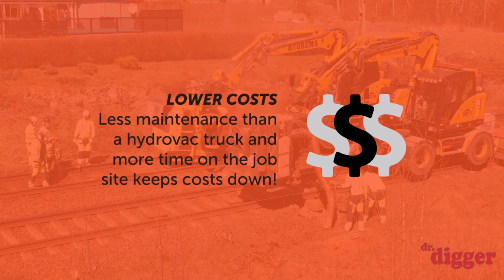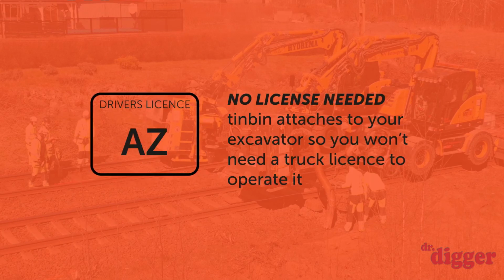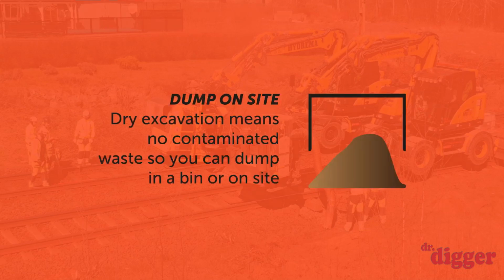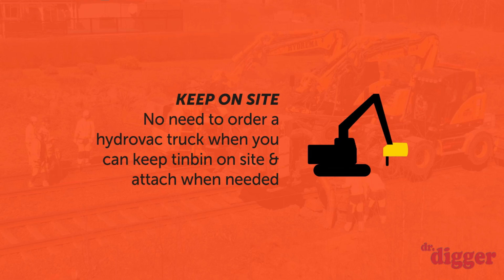TinBin TC2 Vacuum Suction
TinBin Vacuum Suction attachment can suck sand, gravel, stone, debris, liquids. Perfect for Municipal work, Rail track maintenance, difficult excavations.